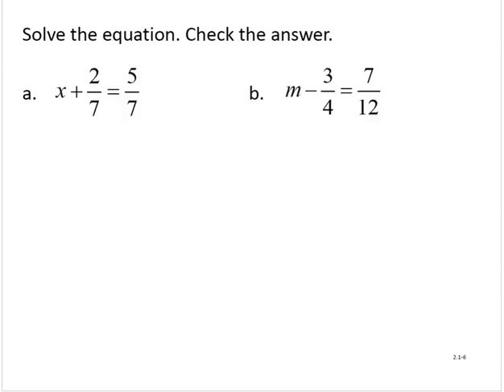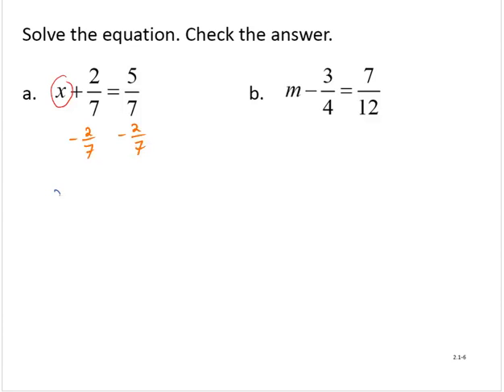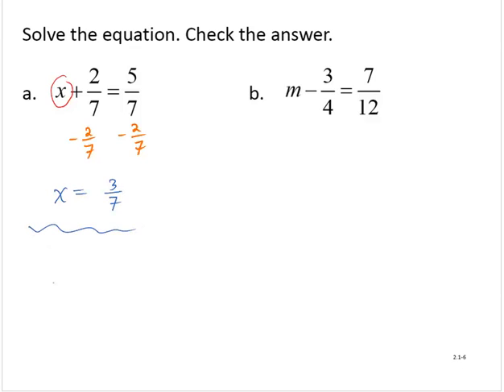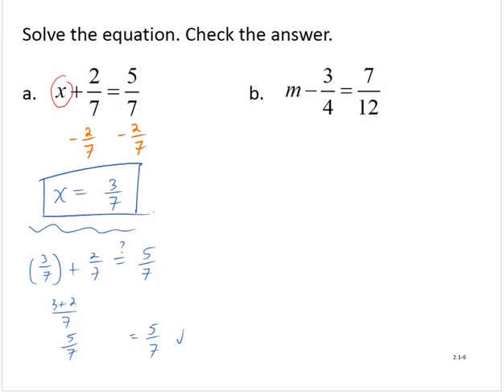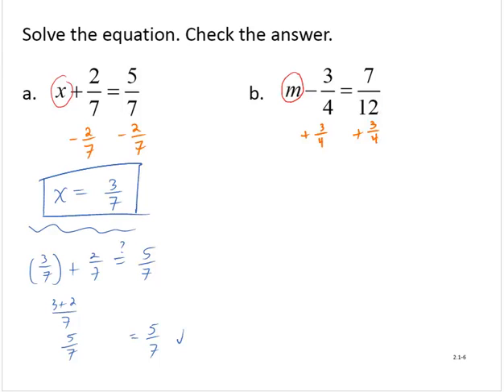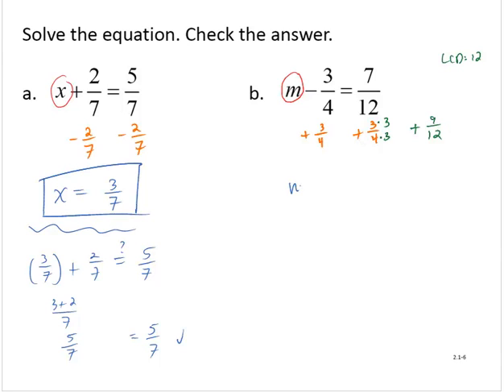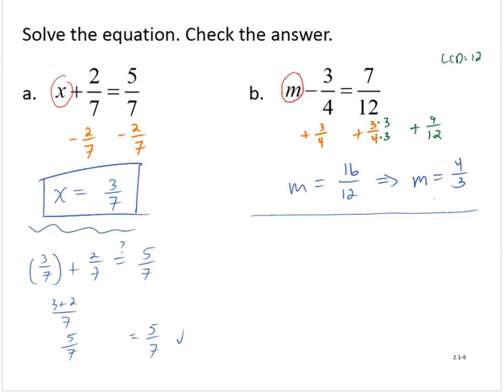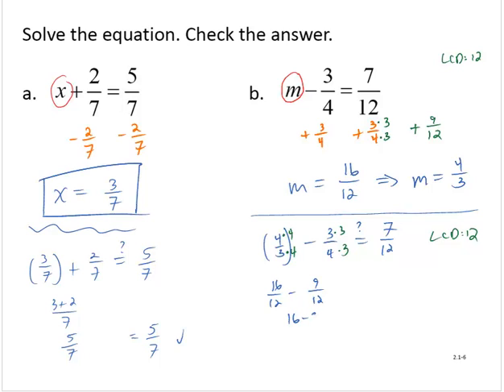BA Clark 2 1 6